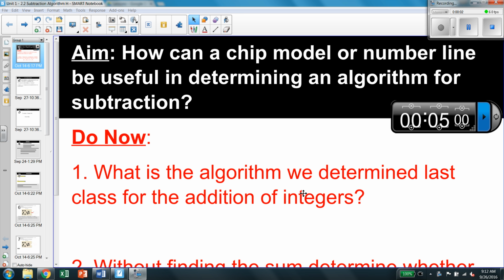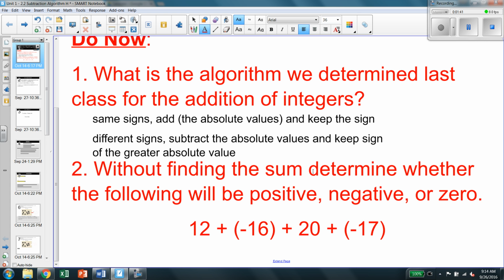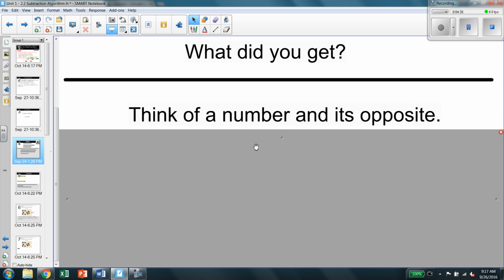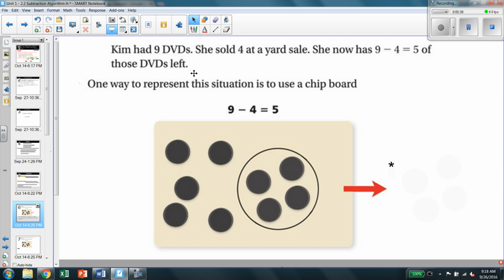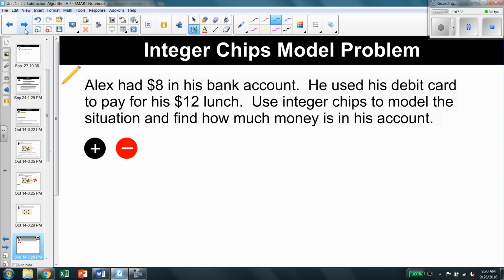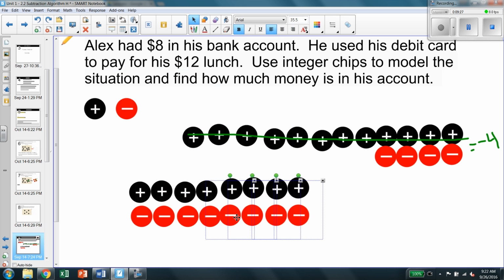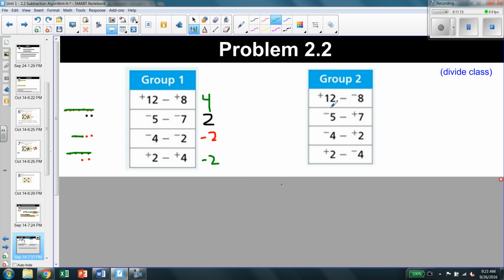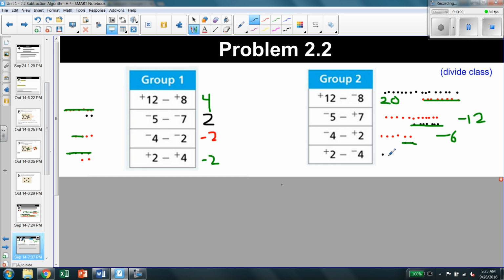1-2.2 Subtraction Algorithm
The central idea of the lesson is that subtracting a positive is the same thing as adding a negative, AND, subtracting a negative is the same thing as adding a positive.